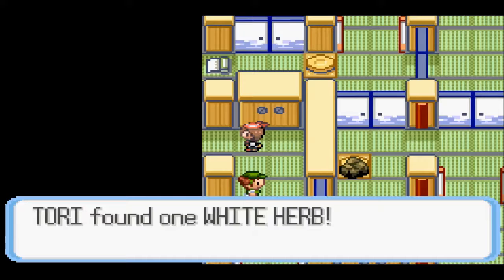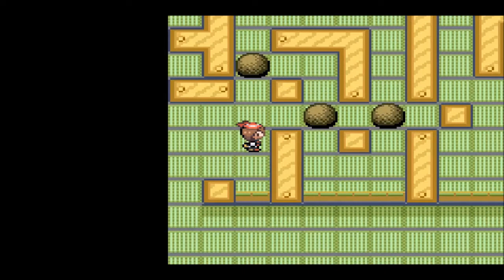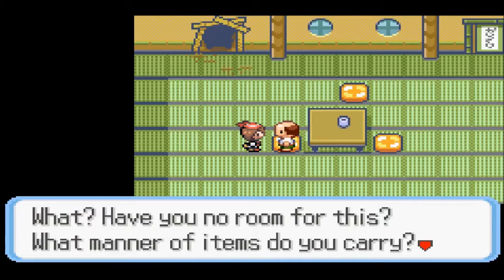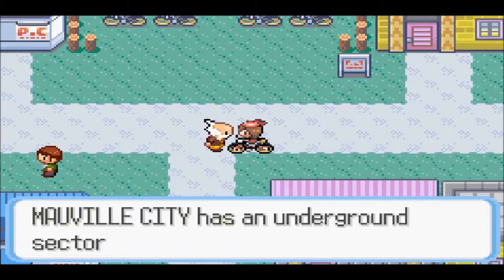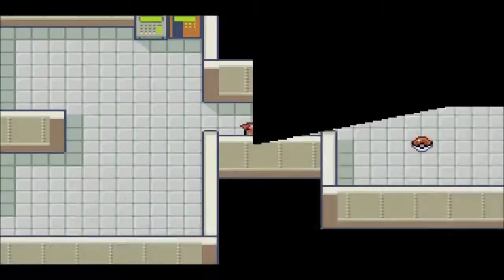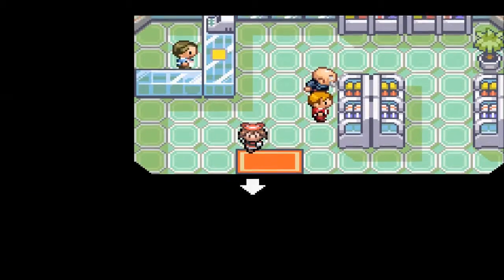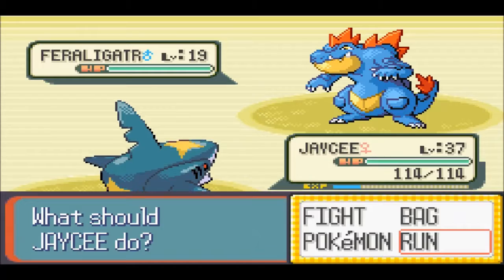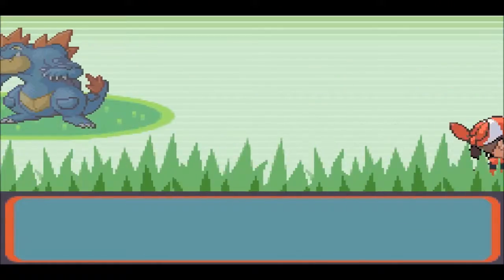Pokemon Sapphire Monotype Randomiser || Episode 12 - Tricky Houses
We take on a few side quests before meeting up with Steven again.